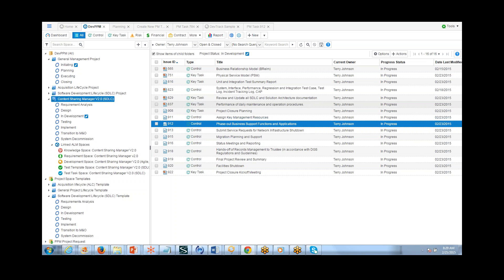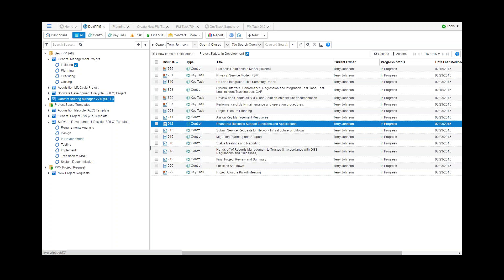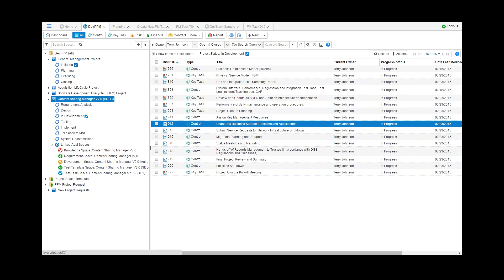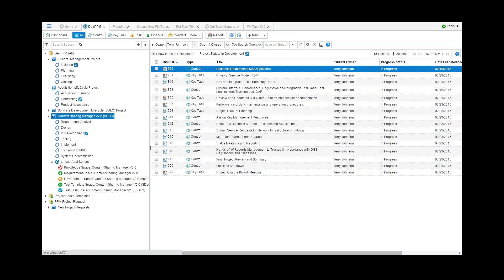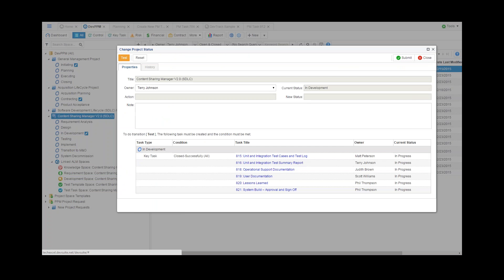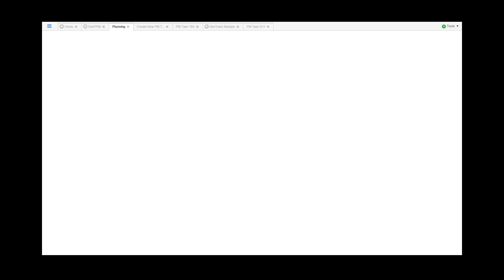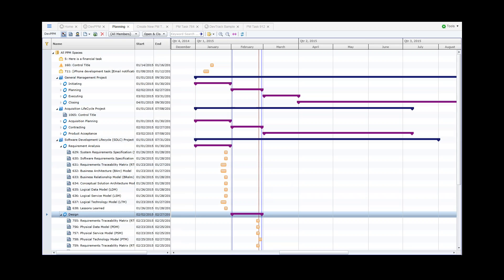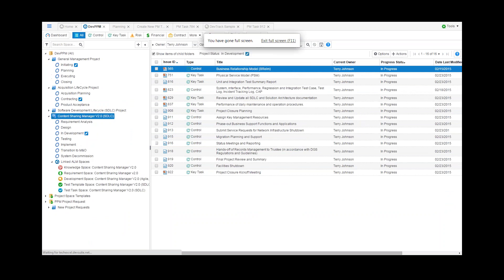Introducing DevSuite 9.5 ProjectOne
DevSuite 9.5 includes a dramatically expanded Project Management architecture, featuring a unique 2-layer Work Breakdown Structure which separates Management from Implementation, as well as fully definable project templates for easy re-use.